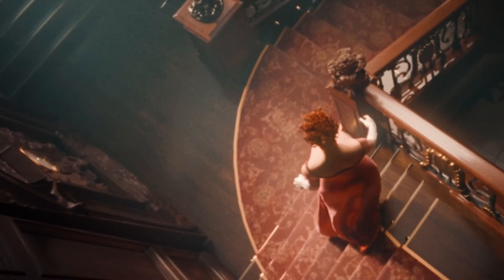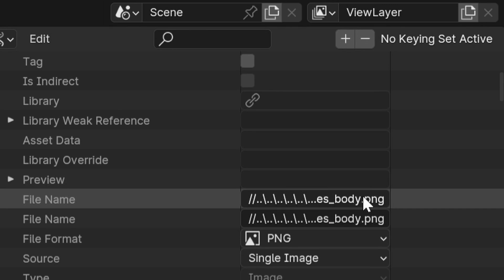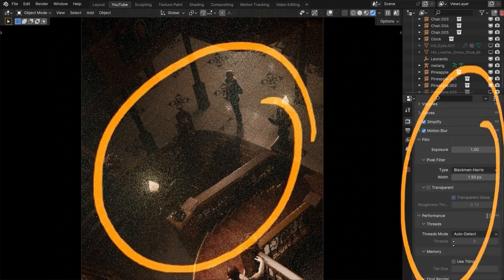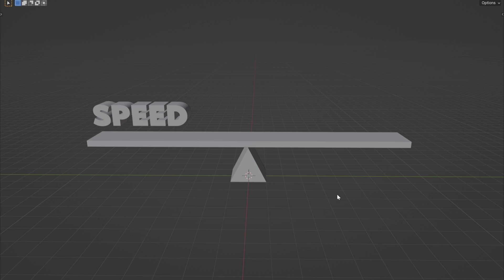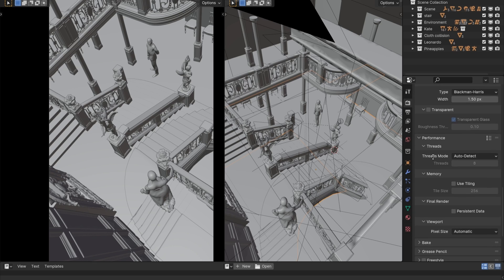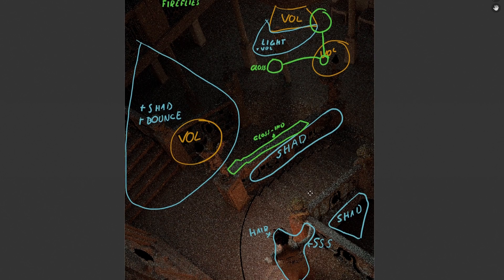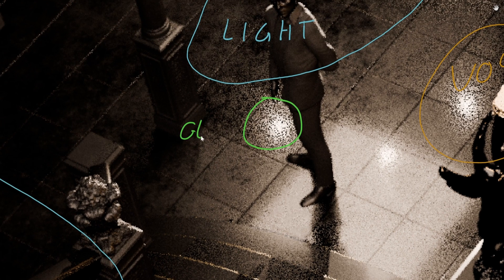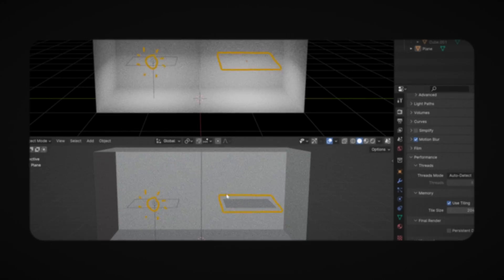Cycles optimization - render like a pro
🔽 The full playlist: Master Optimization in Blender 🔽

▶️ CHAPTERS ◀️
00:00 - The key elements
00:20 - The problem
00:50 - What if you crash?
02:43 - Building an optimized scene
04:04 - Render settings
05:26 - Loading time
06:25 - Render management
07:13 - Analyzing a render
08:40 - Understanding
09:04 - Optimizing output files

To The Rhythm of the Funk is by Cullah